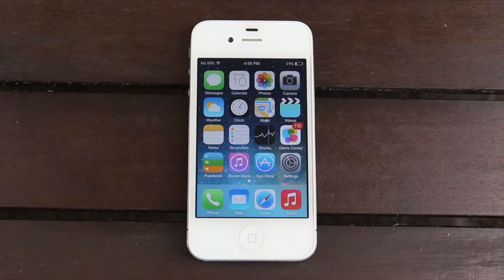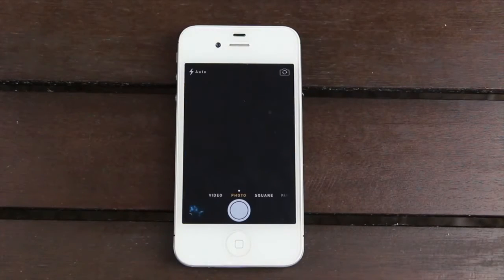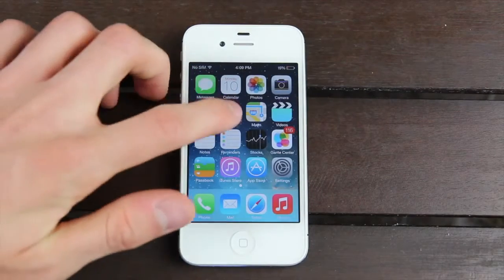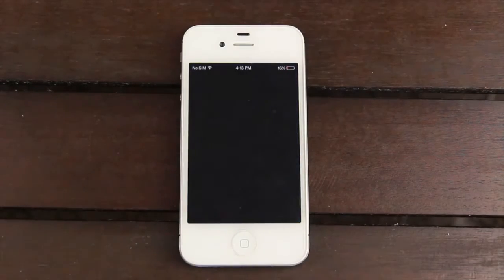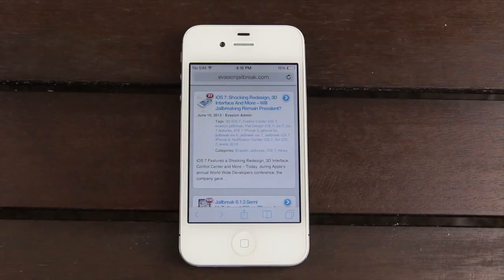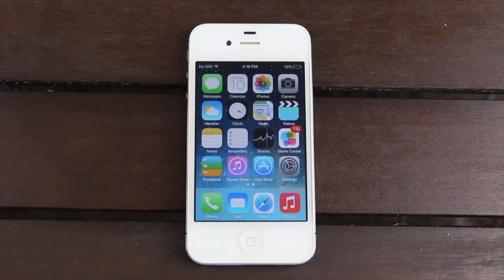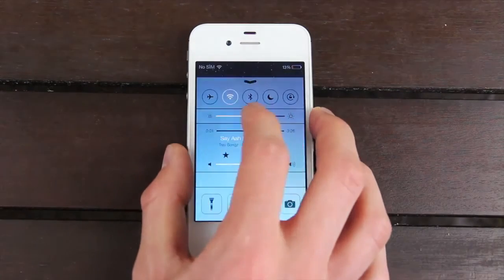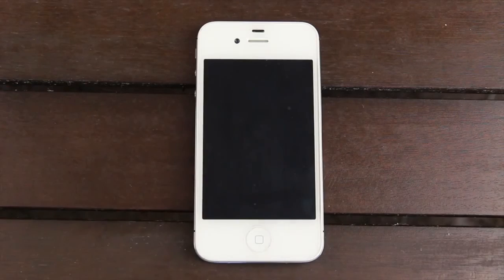NEW iOS 7 Beta 1 Features, In depth Demo & Review